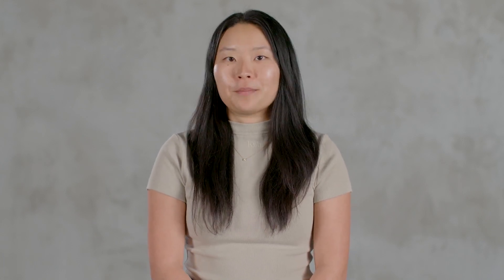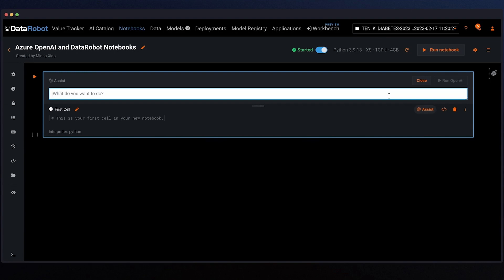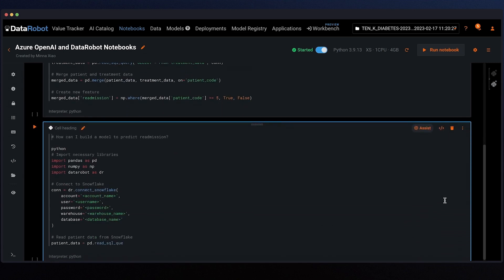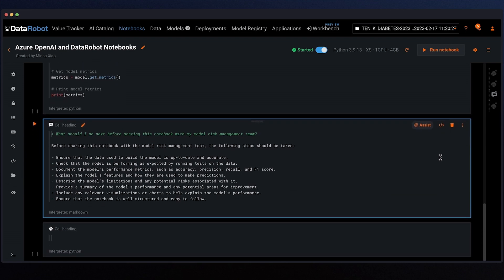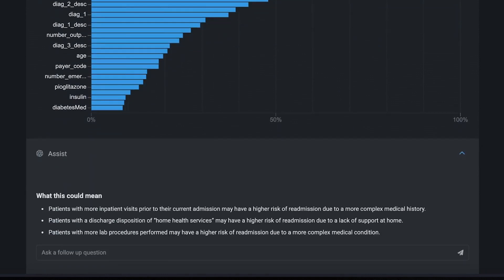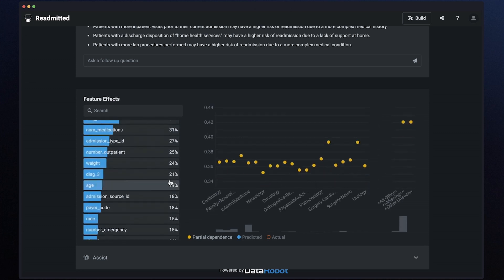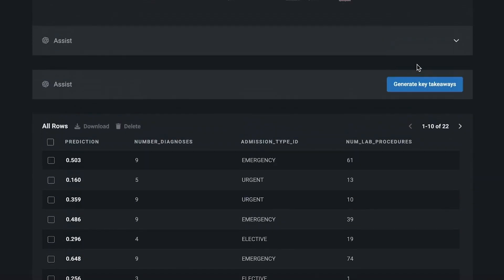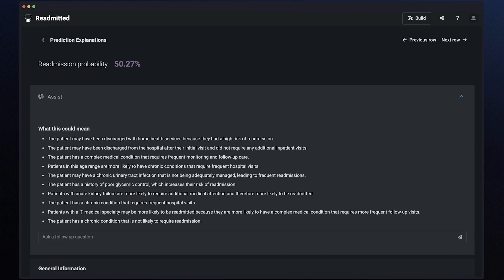DataRobot + Azure OpenAI Product Demo (9.0) | Generative AI inside Notebooks and No-Code Apps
A concise demonstration of the multiple generative AI assist capabilities available inside DataRobot. Watch how DataRobot's integration of enterprise-grade Azure OpenAI into DataRobot Notebooks and DataRobot No-Code Apps writes data science code in the notebook, suggests necessary MRM steps to take, and helps interpret and summarize machine learning model insights. This video is from the DataRobot March 2023 Launch Event for version 9.0. More innovation is coming soon.

Speakers
Michael Schmidt, Chief Technology Officer, DataRobot
Minna Xiao, Principal Product Manager, DataRobot

Content (edited)
Inside the DataRobot Notebooks experience, let's activate the assist button to generate data science code using Azure OpenAI. This assist button does more than just call a generative model. Behind the scenes we are combining the deep use case context managed by DataRobot with the Azure OpenAI service to generate smarter and more specific code needed for productivity. Furthermore, Azure provides the enterprise-grade security and privacy required for enterprise applications.

The assist feature generates data prep code that is appropriate for this use case, such as merging the relevant data and deriving targets automatically. It saves us the time it would otherwise take to memorize metadata and APIs.

Since we've created this better together integration with Azure OpenAI, it uses the context and commands at hand to create the appropriate modeling experiment. It also runs DataRobot AutoPilot and finds the perfect model using the DataRobot APIs. All the best practices are built in and customized.

After running the notebook, let's use an app to visualize and share the results. DataRobot No-Code Apps are designed to turn any model into an AI-powered application as shown here. Now that we've shared our results in an application our work should be complete, right? This isn't actually true for the majority of data scientists. Often they need to take extra steps to explain their results and speak the language of the business.

Our cutting edge integration of Azure OpenAI models with DataRobot No-Code Apps bridges this gap unlike anything you've seen before. Let's take a look at the insights available - what do they tell us? Behind the scenes, DataRobot is dynamically surfacing all the use case information, data, and models, along with analysis from Azure OpenAI's generative model, in order to fully interpret our use case results. This is a multi-step process that involves tasks such as translating feature names into natural language before combining with insight trends. While the data scientists may know the data by heart, steps like these allow others to also easily understand what the different features represent and what the findings mean.

Even more powerful, however - you, your collaborators, or your stakeholders can ask follow-up questions about these findings This is one of the first ever conversational experiences to interact with the model directly. This Q&A helps anyone make connections between the math of the results and the needs of the business. For example I'll ask OpenAI what classifies as a complex medical condition as mentioned in this Feature Impact Insights.

Next, I'll generate a comprehensive overview that interprets all of the findings into an executive summary. Ordinarily this would take substantial time and effort to interpret, translate, and consolidate the key business takeaways and interpretations. But, generative AI makes this easier than ever.

And, one more thing, it's even possible to generate natural language interpretations of model predictions - explaining the why behind any prediction. Here each row is a patient and their predicted likelihood of readmission.

In a few minutes we generated data science code to solve our use case and the personalized narrative of the findings - a result that is only possible with DataRobot and Azure OpenAI combined.